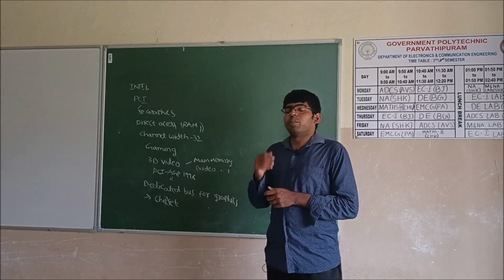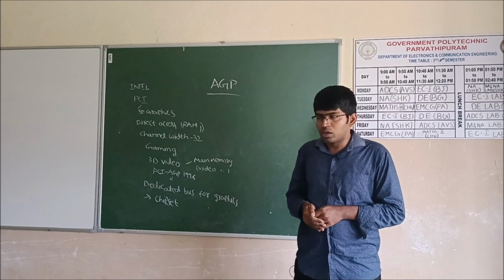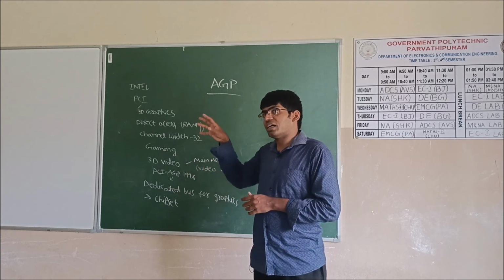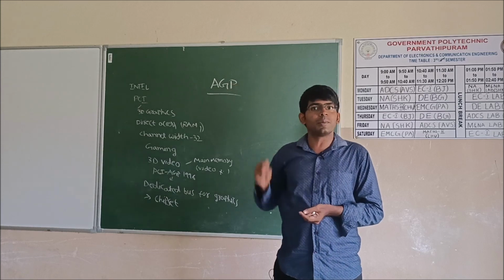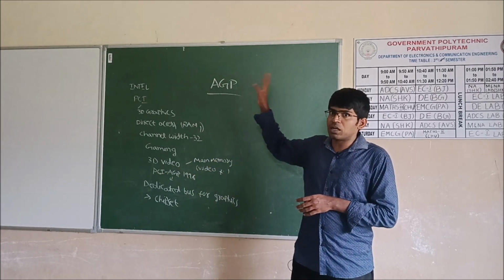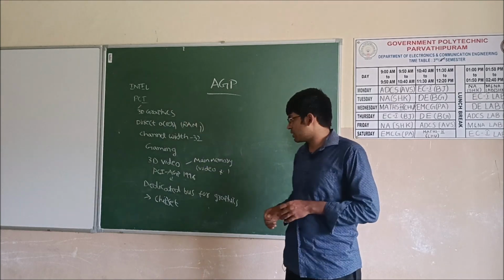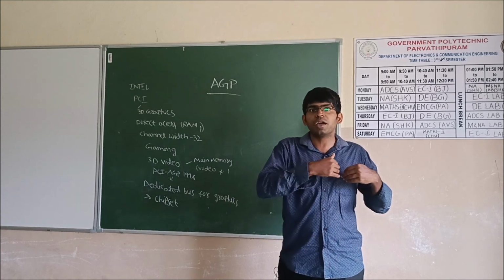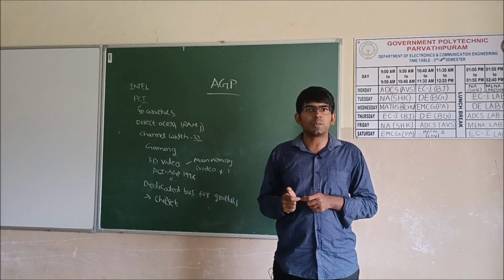6-Accelerated Graphics Port (AGP)